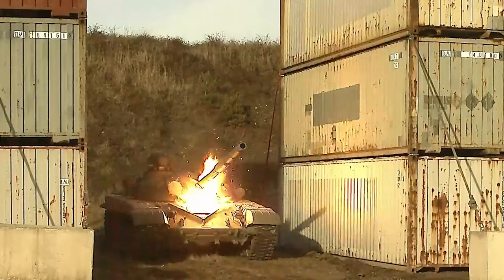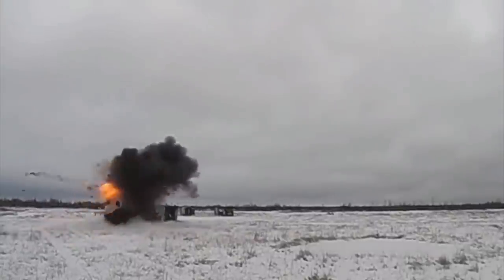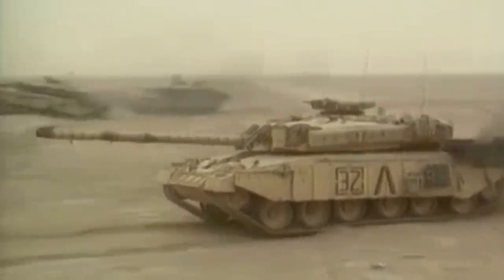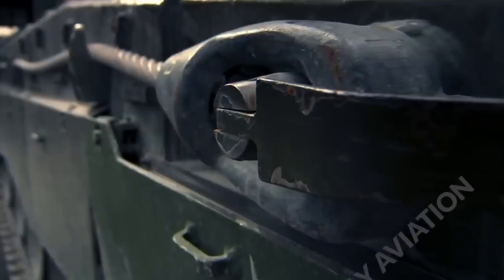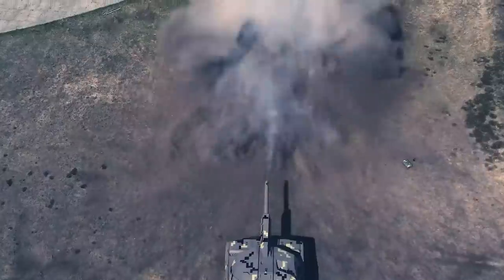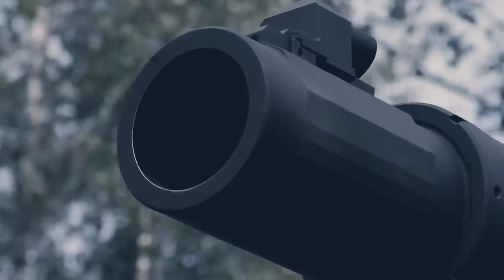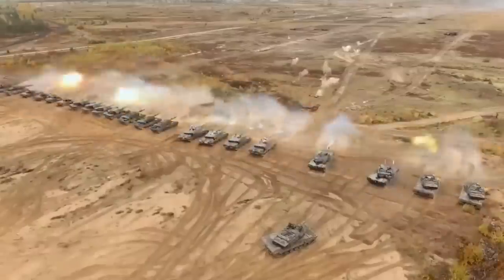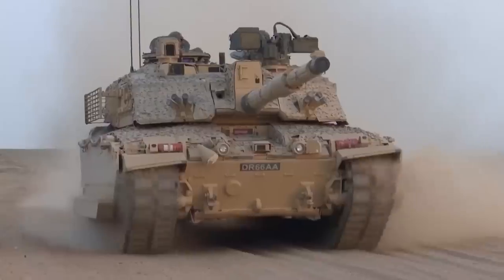Finally: The UK Reveal Their New Powerful Tank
We are pleased to introduce you to the latest addition to the British army's arsenal, the X-Ray, a weapons system designed to deliver unparalleled protection, firepower, and mobility. This video goes over the history, design and capabilities of this impressive tank.